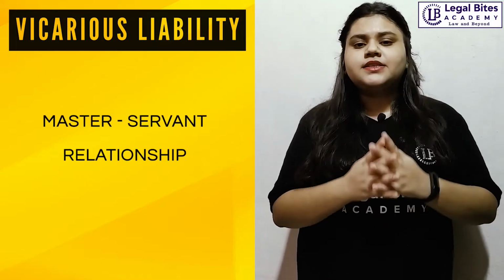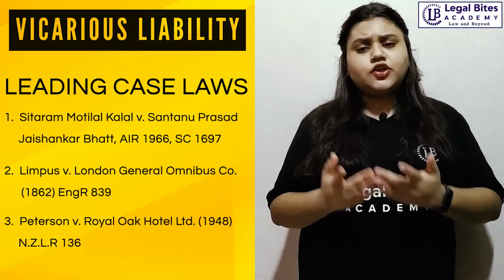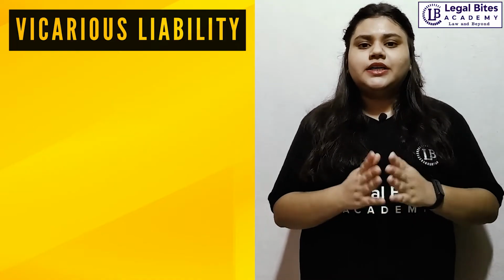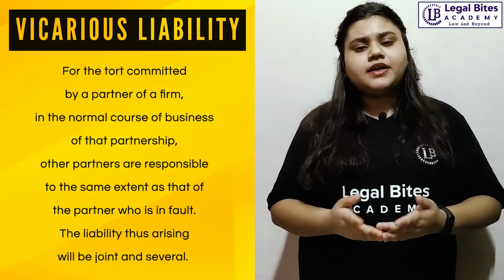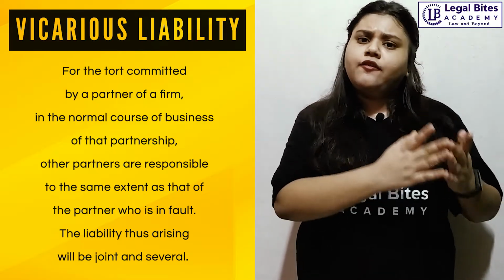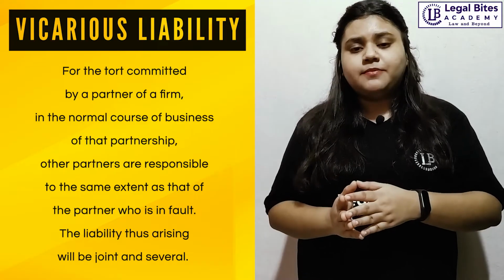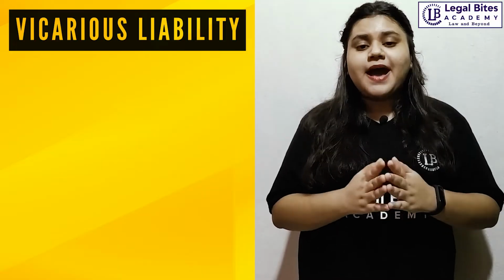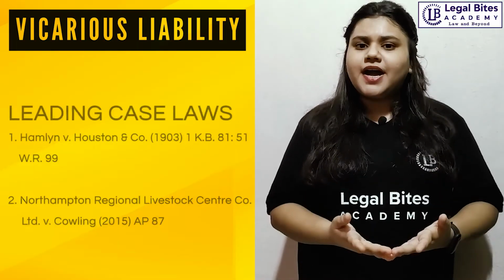Vicarious Liability | Meaning, Essentials, Principle & Relationship Explained | Legal Bites Academy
Vicarious Liability is a doctrine that imposes responsibility upon one person for the failure of another, with whom the person has a special relationship to exercise such care as a reasonably prudent would use under similar circumstances. This video explains the the meaning of the doctrine  and also its essentials principles in details along with the leading case laws.